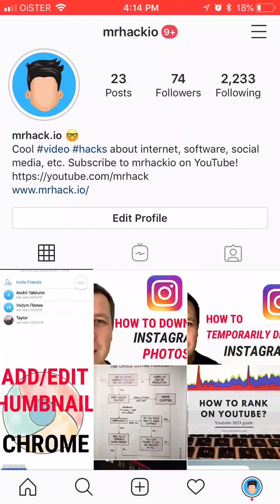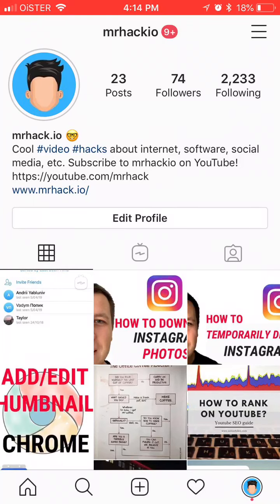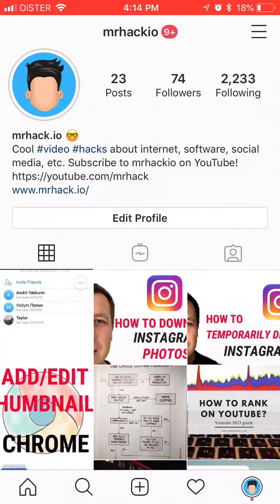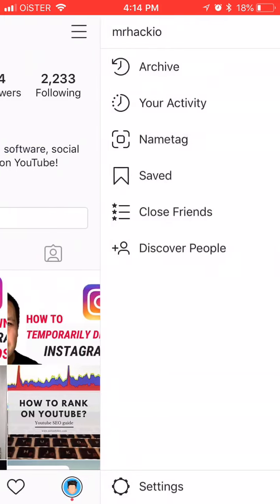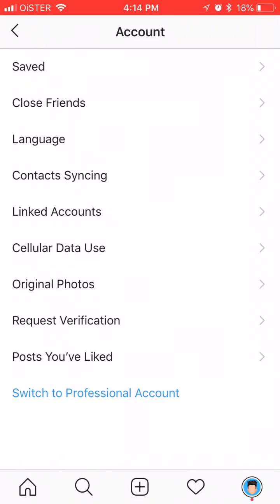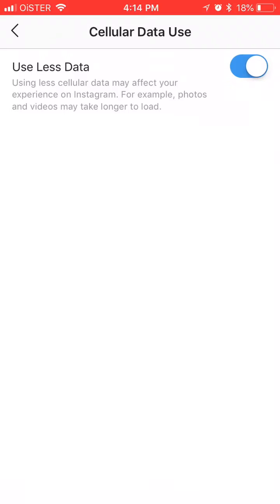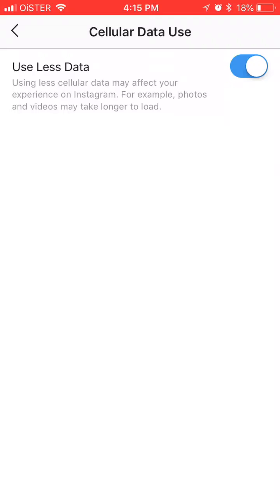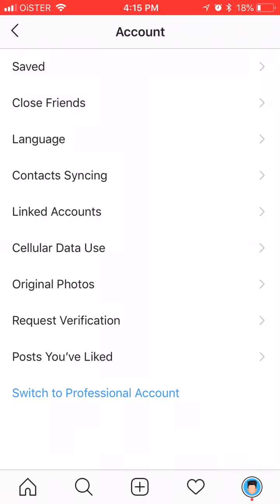How to use LESS CELLULAR DATA on INSTAGRAM?